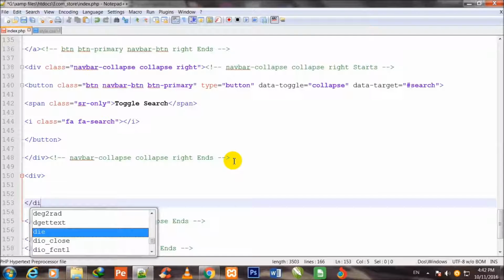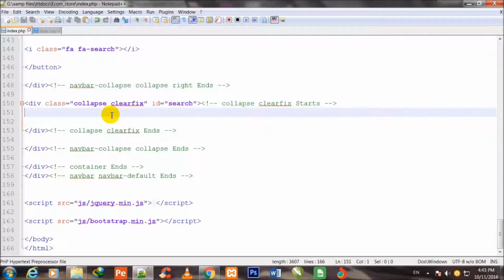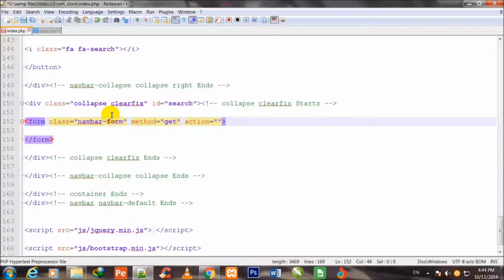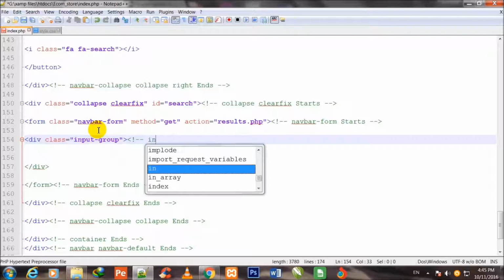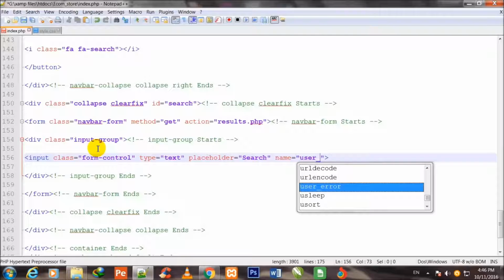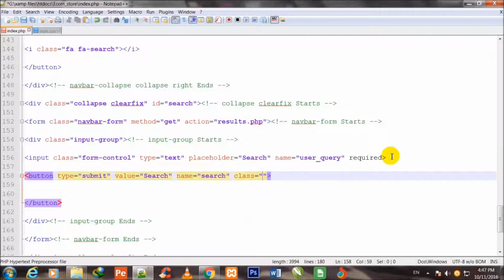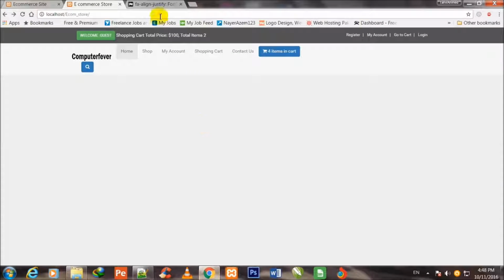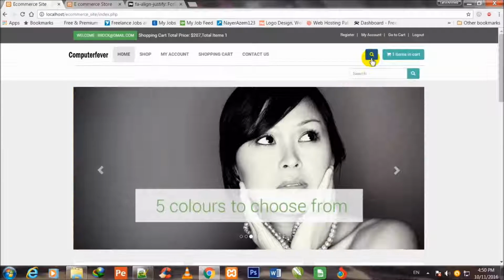Modern E-Commerce Store In php & mysqli With Bootstrap-lecture 8